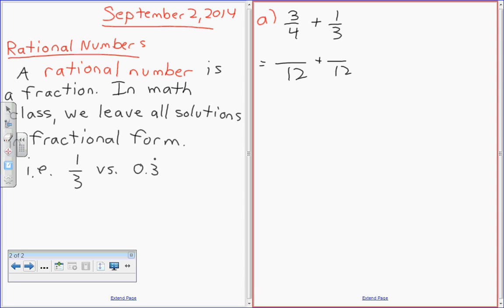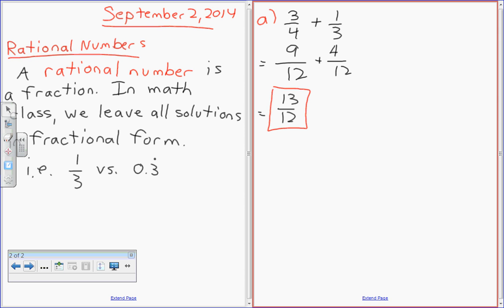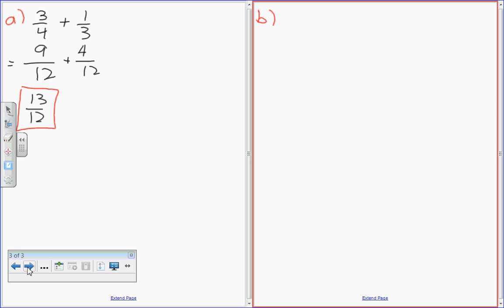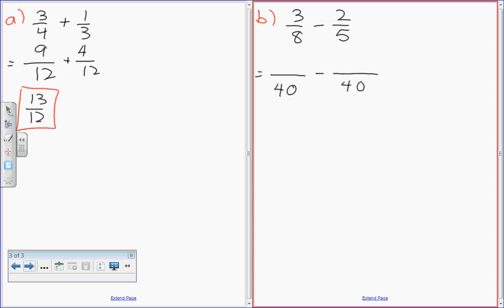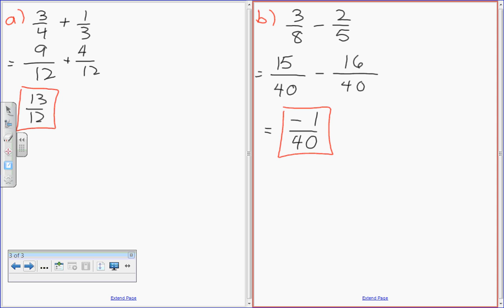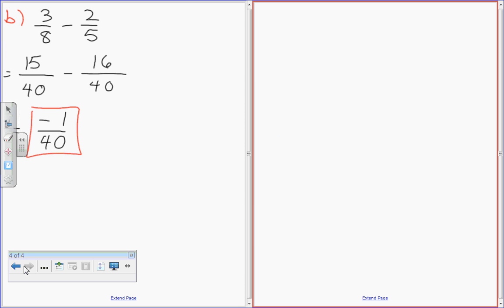MCR3U - Fractions and Algebra Review - Part 1 of 4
My September 2nd, 2014 lesson on fractions and algebra rules